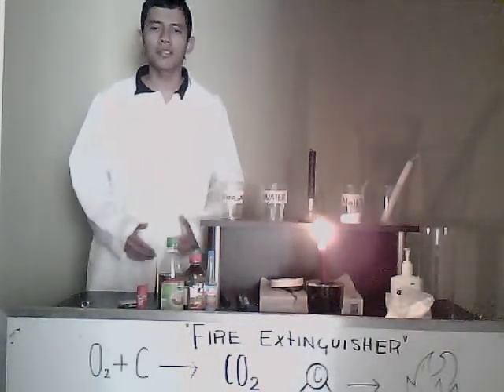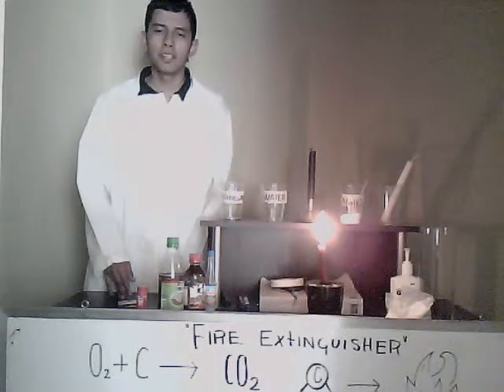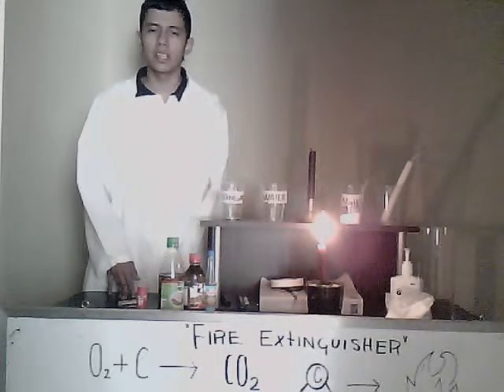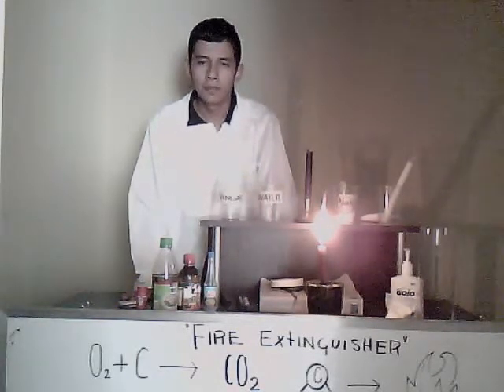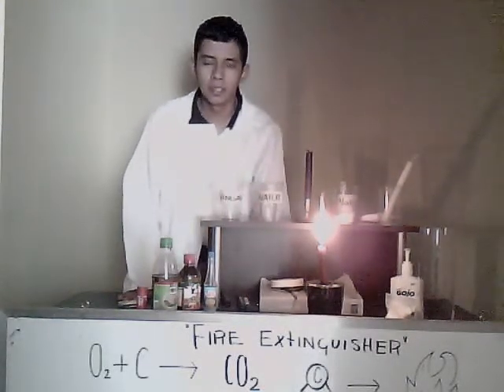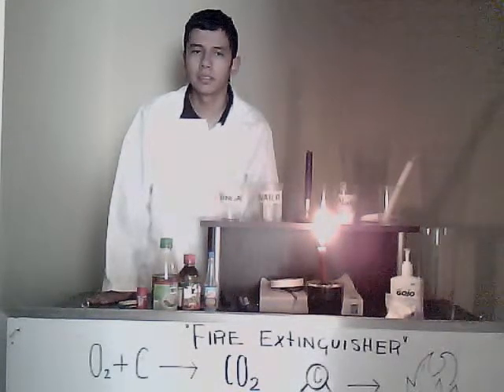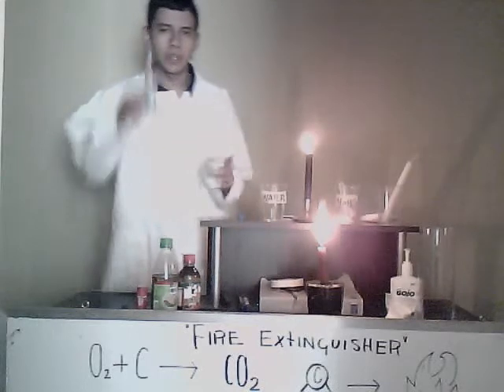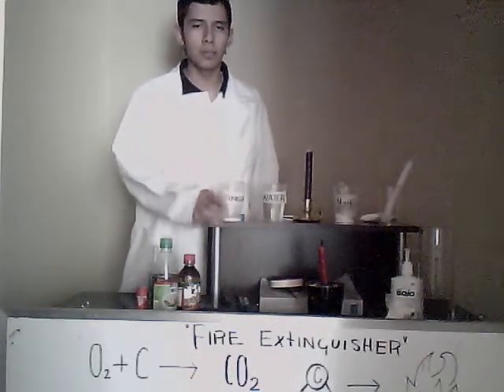PROYECTO FINAL DE IDIOMA TECNICO ID 201212546.wmv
Examen Final de Idioma Tecnico 1 Sergio Alejandro de la Cruz Carnet 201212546, Facultad Ingenieria Quimica.